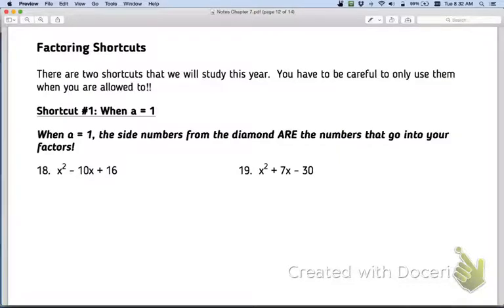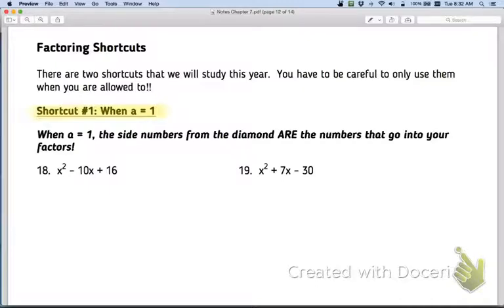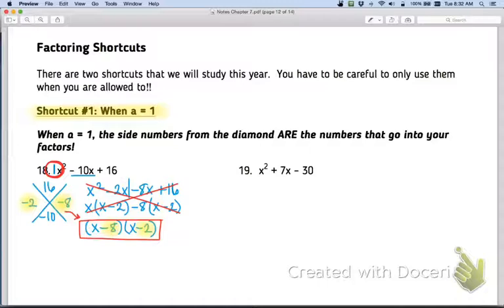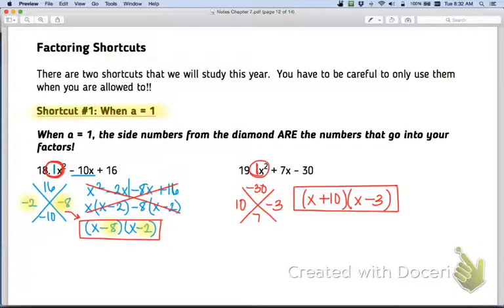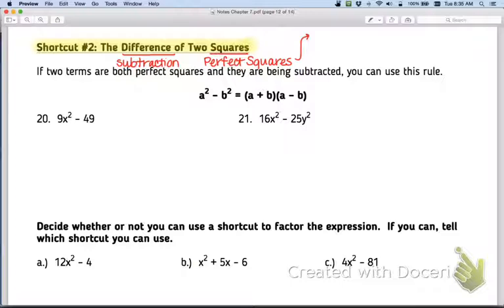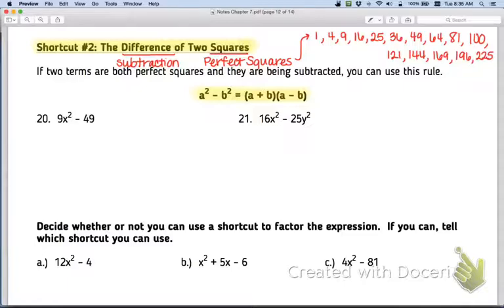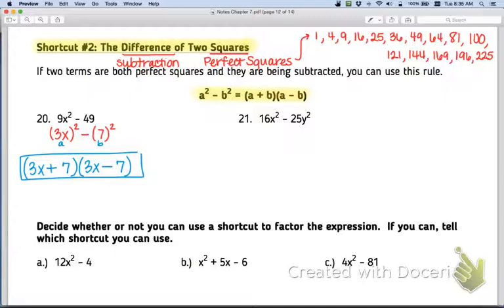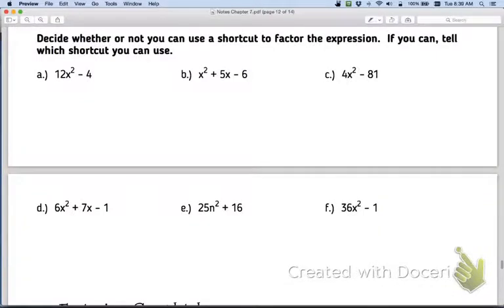Factoring Shortcuts (a=1, Diff of Sq's)